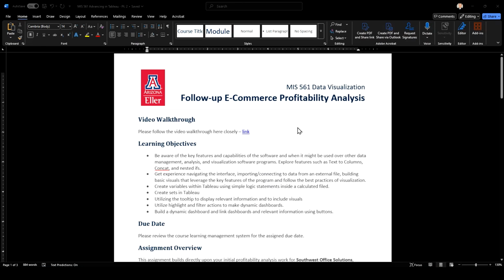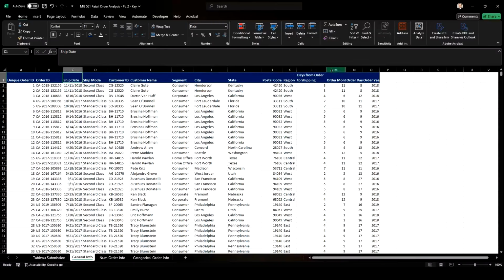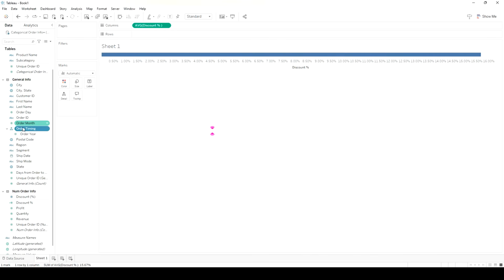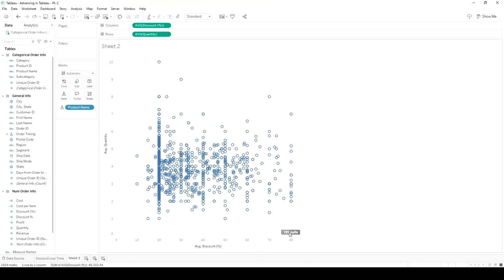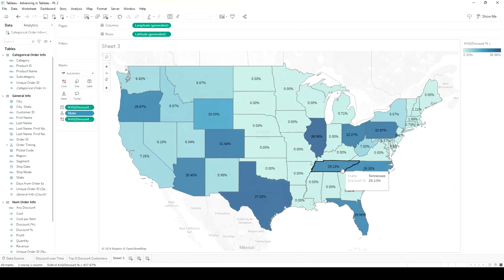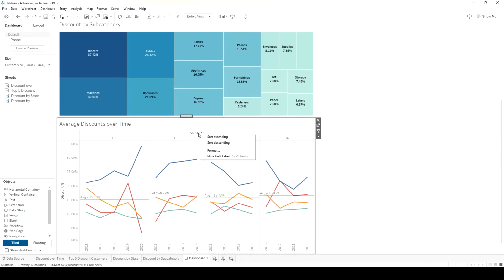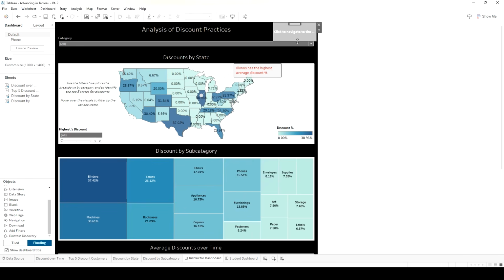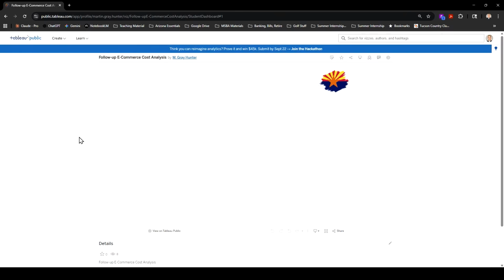Advancing in Tableau - Pt. 2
This assignment builds directly upon your initial profitability analysis work for Southwest Office Solutions, providing you with the opportunity to deepen your analytical skills and expand your Tableau and Data Visualization expertise. In your previous assignment, you gained foundational experience exploring the company's e-commerce data and identifying key profitability patterns. Now, we'll advance your capabilities by introducing more sophisticated data management and visualization techniques that include effective storytelling methods that will allow you to communicate your insights more efficiently to Southwest Office Solutions' executive team.

Throughout this follow-up tutorial, we'll review some of the material from your previous Southwest Office Solutions analysis and then expand upon it in a more targeted way. We are continuing to build up your knowledge of Tableau as a professional tool, but we will now focus specifically on how to effectively tell a compelling story with your data and use it to motivate strategic business action. Following the guided tutorial, you'll then independently create your own advanced visualizations for Southwest Office Solutions without any guidance, demonstrating your growth as a data analyst!

As with any professional skill development, mastering advanced Tableau techniques takes practice and attention to detail. Your previous work established a solid foundation, and this assignment will challenge you to apply those skills at a higher level. Please be sure to pay close attention to the tutorial video early on, because if you miss critical steps regarding data organization and advanced functionality, you will not be able to complete the more sophisticated analysis required for this follow-up assignment.